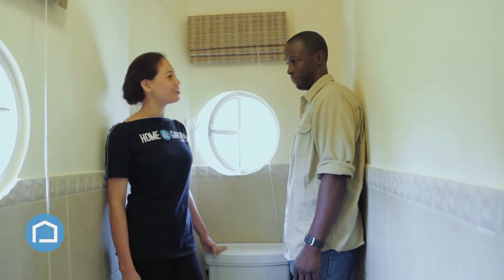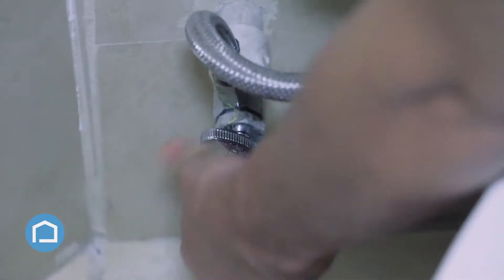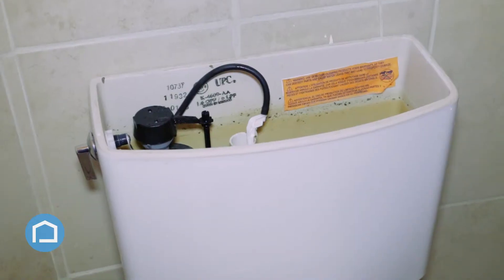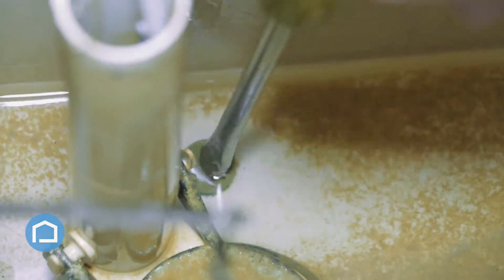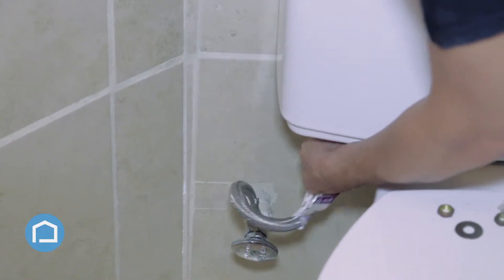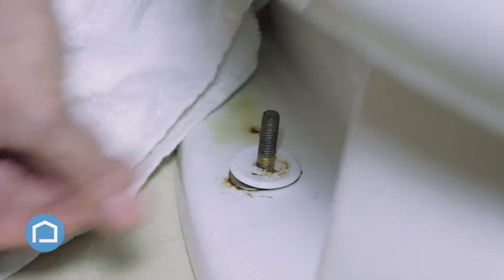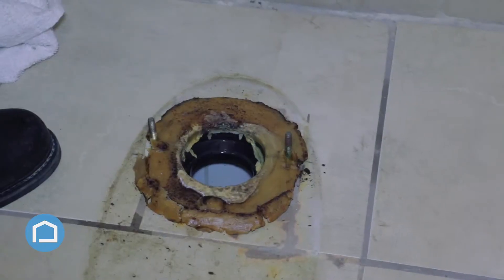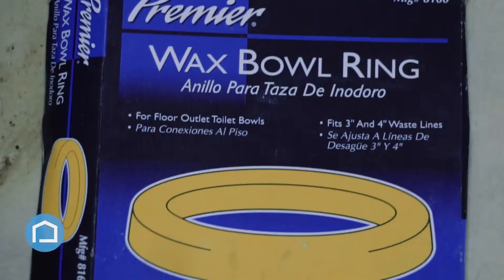How To: Change The Wax Seal on Your Toilet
Today Ria shows us how to change the wax seal on your toilet!